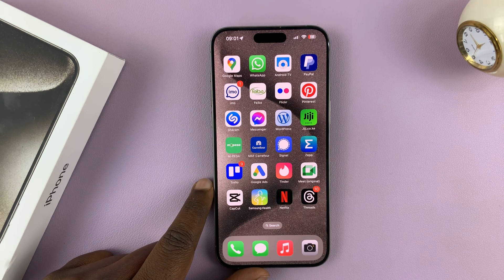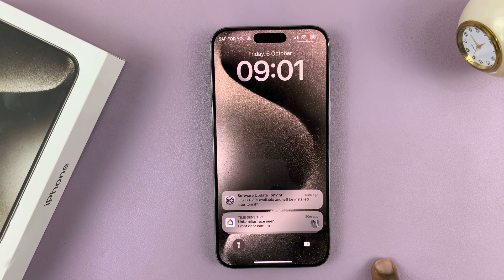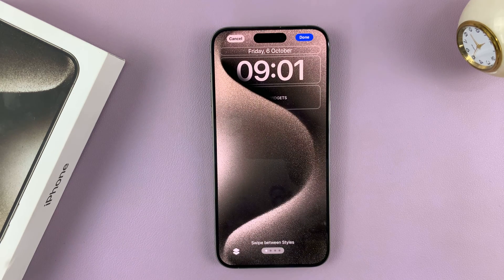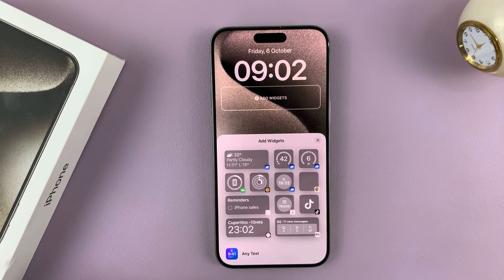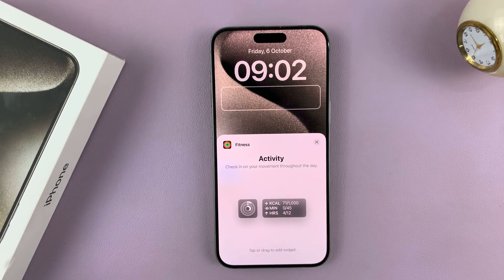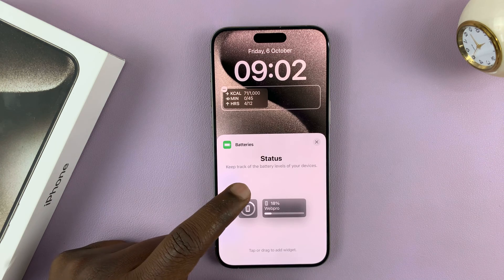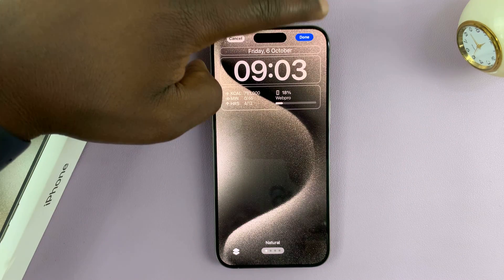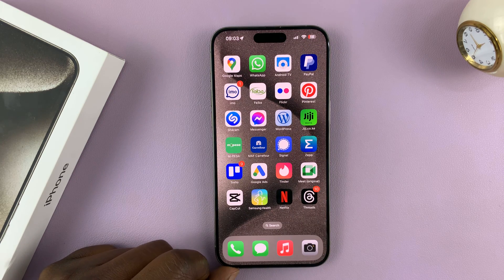How To Add Widgets To Lock Screen On iPhone 15 & iPhone 15 Pro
Learn how to add widgets to the lock screen on your iPhone 15 and iPhone 15 Pro. This will apply for the iPhone 15 Pro Max as well.

In this tutorial, we'll walk you through the step-by-step process of customizing your iPhone 15, iPhone 15 Pro and iPhone 15 Pro Max's lock screen with widgets.

Adding widgets to your lock screen not only enhances the functionality of your device but also provides quick access to essential information without unlocking your phone.

Add Widgets To Lock Screen On iPhone 15 & iPhone 15 Pro:

Step 1: Lock your iPhone 15 screen by pressing the power button. Next, wake up your device by either pressing the side key button or tapping the screen once to scan your face to unlock.

Step 2: While on the lock screen, long press the lock screen until you enter the lock screen editor. next, tap on "Customise" and then select "Lock Screen".

Step 3: You should see the "Add Widgets" section. Tap on it. If it's not clearly visible, turn off the Depth Effect by tapping on the icon in the bottom-left of the lock screen editor, then select "Depth Effect Off".

Step 4: Under "Add Widgets", you'll see a list of available widgets. Browse through the options and select the ones you want to add to your lock screen.

Step 5:  Once you have selected the widgets you want, tap on an area in the lock screen to close the "Add Widgets" page. Then tap "Done" in the top-right corner.

WOTOBEUS USB-C to USB-C Cable 5A PD100W Cord LED Display:

Cell Phone Tripod Adapter